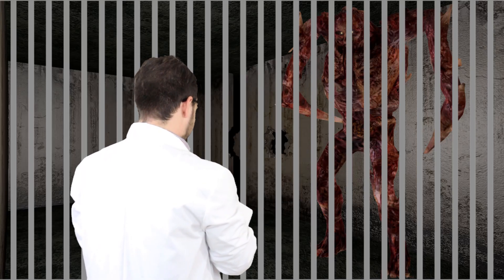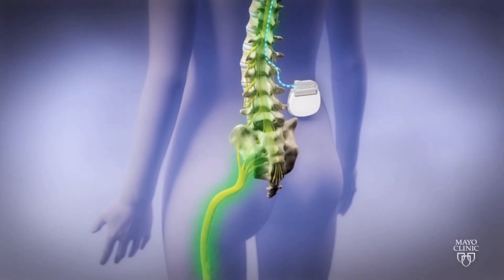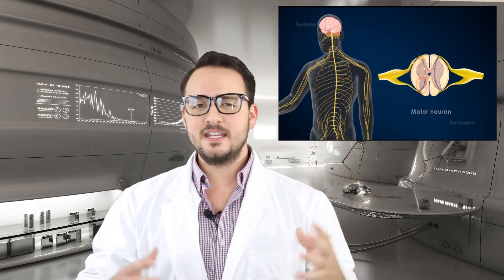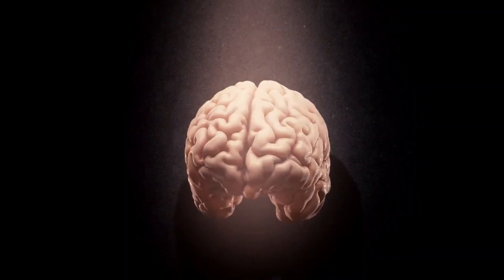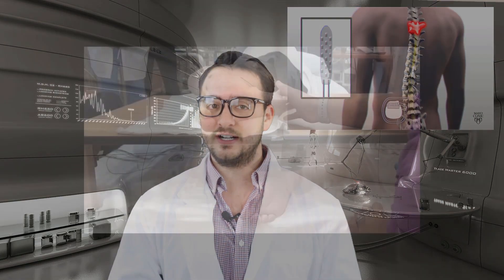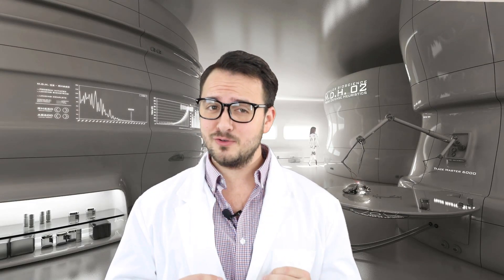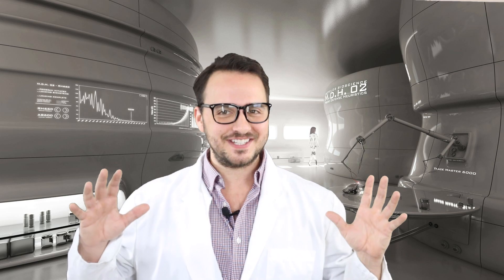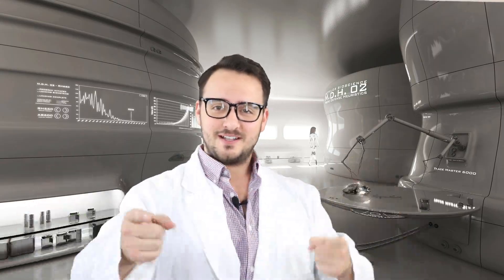Spinal Stimulation and Exciters bridging the gap to help paralyzed people walk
This advancement is sort of an interesting prospect. We have people paralyzed due to accidents that have been so for years. With muscle atrophied and their lower limbs no longer receiving electrical impulses, an electrical spine stimulator was applied surgically and it was found they could begin moving their limbs afterwards. In this episode we will talk about how paralysis happens, and why the spinal cord may be much more than just a bridge for our brains!